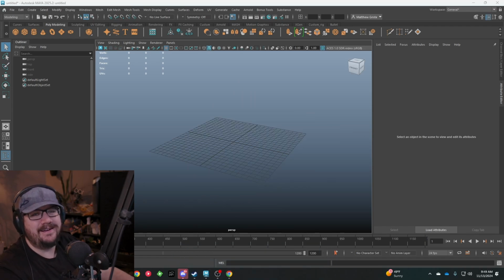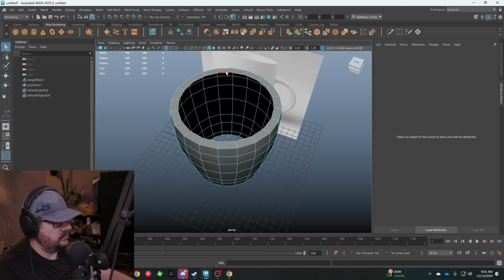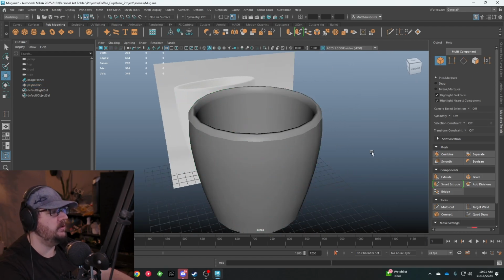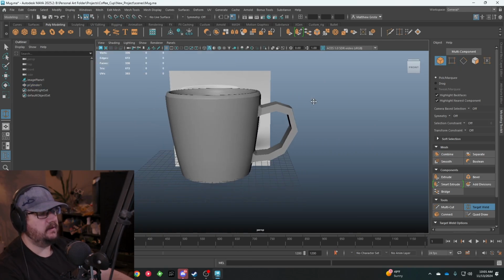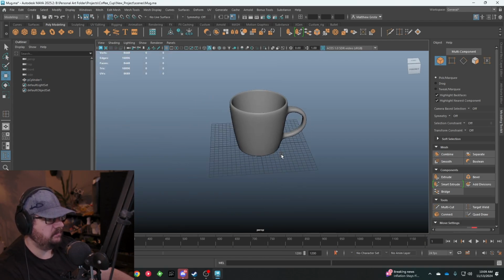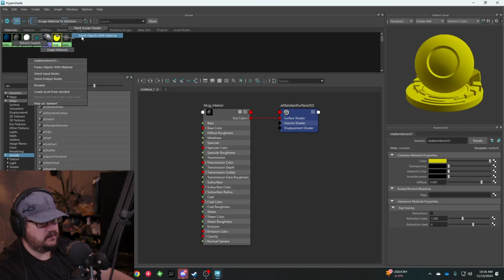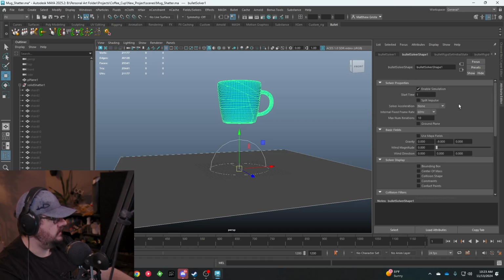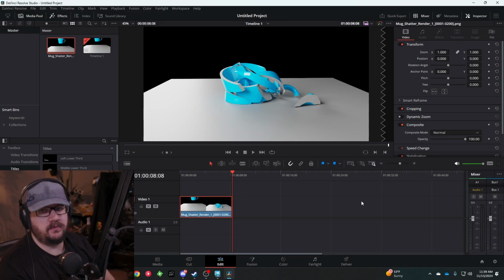Build a Mug in 3D and then BREAK IT!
In this Maya Basics Tutorial I'm going to show you just how to Model and Texture a Coffee Mug in Maya and then take that mug and destroy it using Simulations!

Chapters

0:00 Intro
0:47 Setting up your Project
2:00 Modeling the Mug
15:32 Setting up Materials
17:28 Shattering the Mug
12:38 What Job will make me the Most?
18:20 Texturing the Shards
20:23 Simulation using Bullet
23:12 Lighting and Rendering
27:05 Outro

Live On Twitch Monday, Wednesday, Friday!
Twitch.tv/Cryptic_Visionary